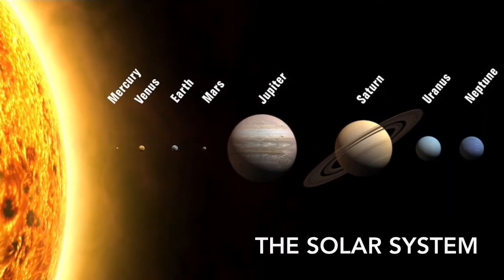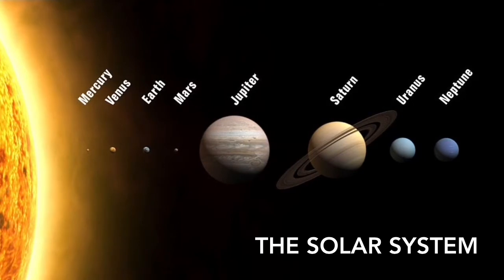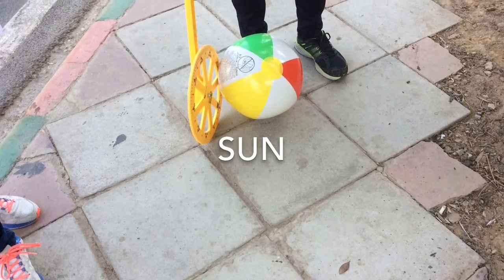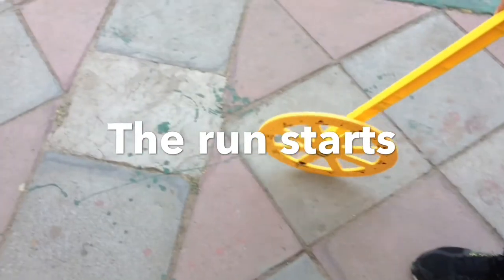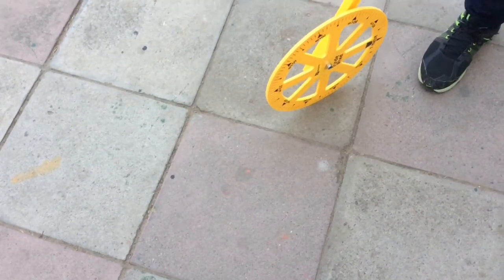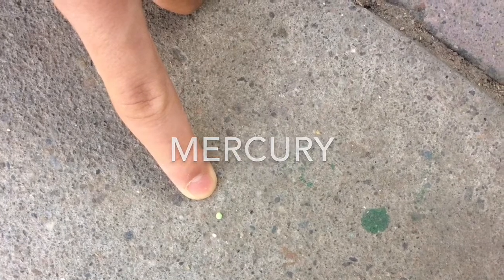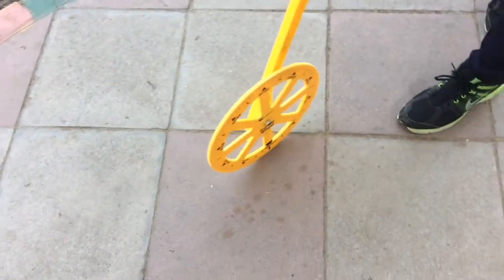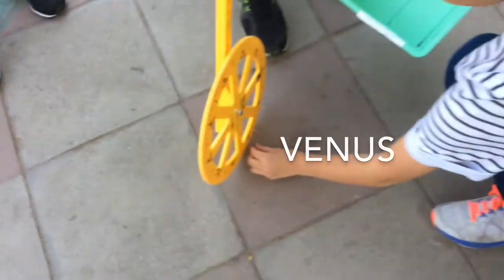Solar System Walk